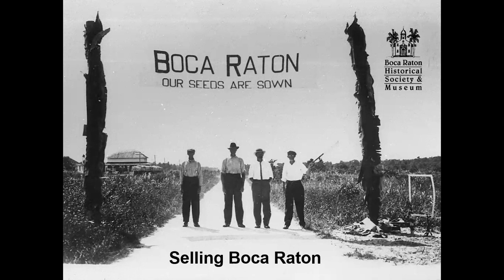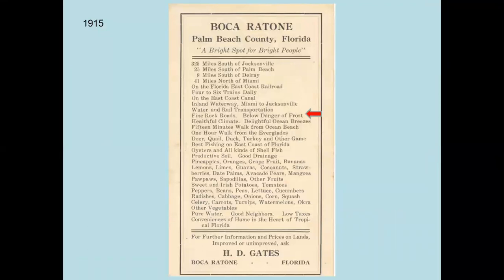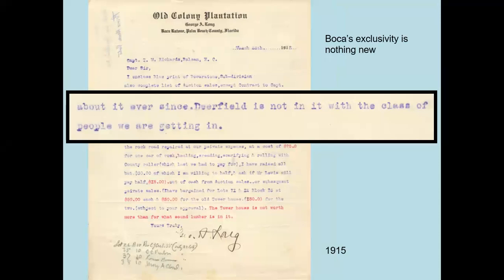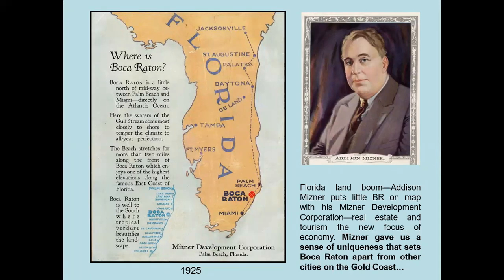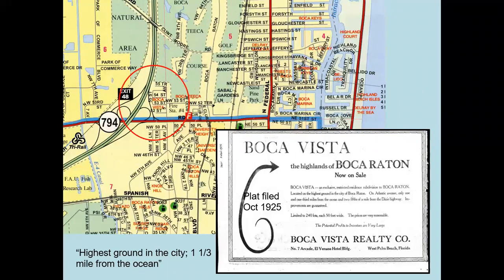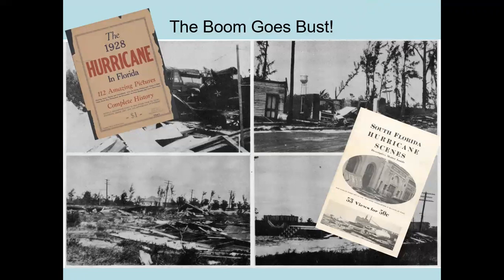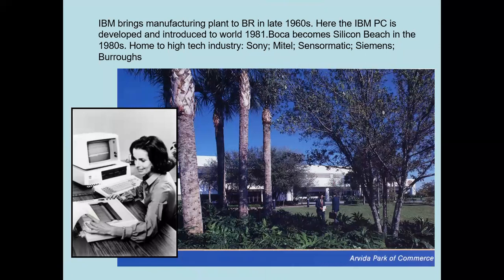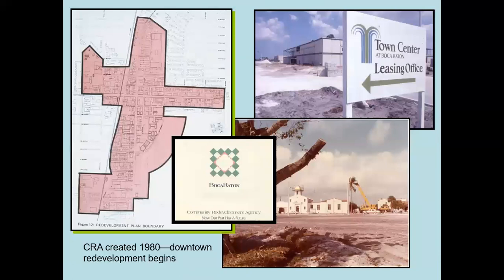Boca History 102 Part 3: Selling Boca Raton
Selling Boca Raton
Presenter: BRHS&M Curator, Susan Gillis
Thursday, February 18, 2021
An overview of the advertisements and publicity that has helped shape the image of Boca Raton today.